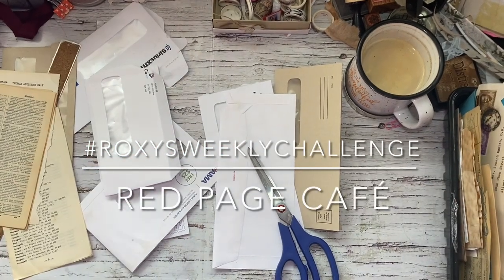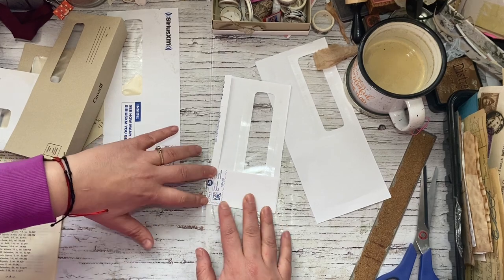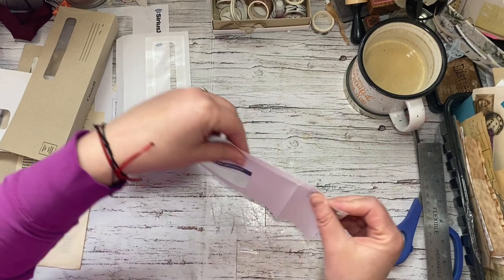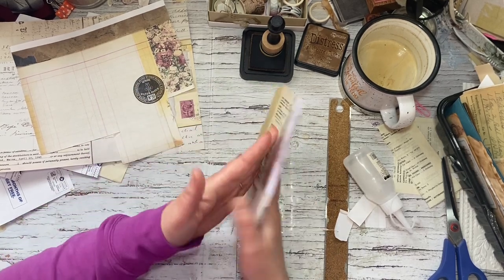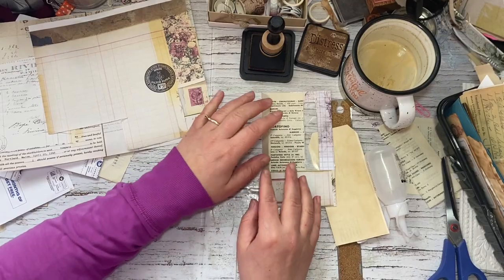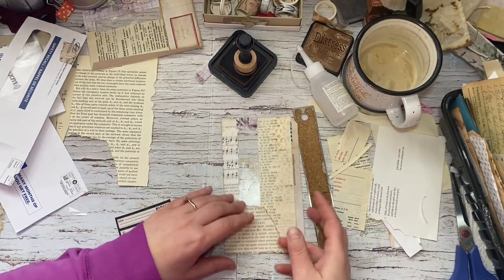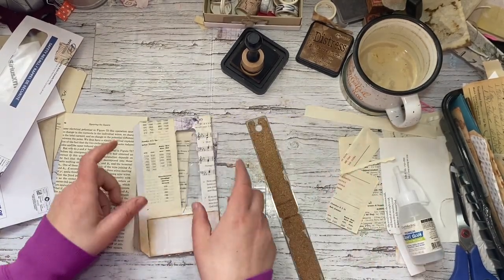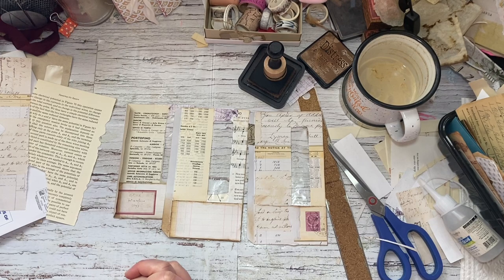roxysweeklychallenge | Tutorial | Recycled Envelope window flips with pocket | week 5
Week 5 This week I am challenging musks to used envelopes with windows to create some fun window flips with pockets 💖

My goal is to use up my stash and be more productive. If you would like to participate please use this hashtag roxysweeklychallenge here and on IG 😉💖

Thanks again Rachel @roxycreations679 💖Here is her video and her great idea! These were so fun!

I hope you enjoyed my process and I will be back with part 2 of how I finished off this journal and how I will add my papers and bind my spine 😉 so stay tuned!

Have a spectacular day! Enjoy 😉

Chantale @ Red Page Café Journals

If you do not following me yet please do to get updates and sneak peaks 😉👇

Happy mail is always welcomed! Even scraps 😉:
Chantale Lepage
Box 473
St. Paul, Alberta
T0A 3A0 Canada

Some inspiring women I follow 💓